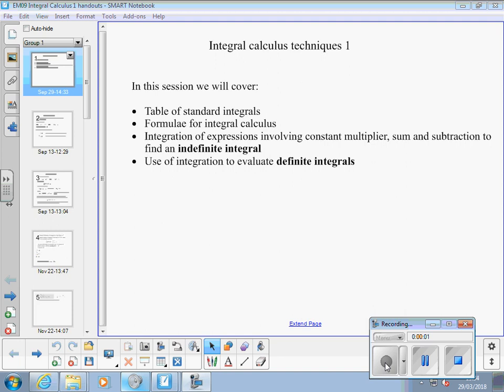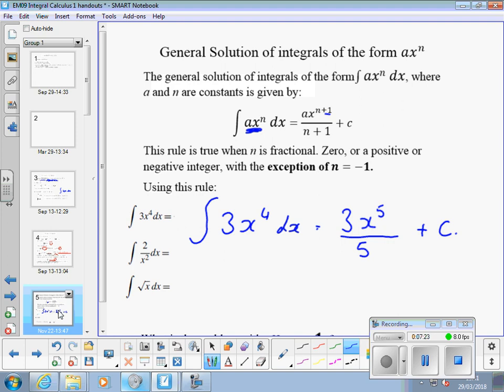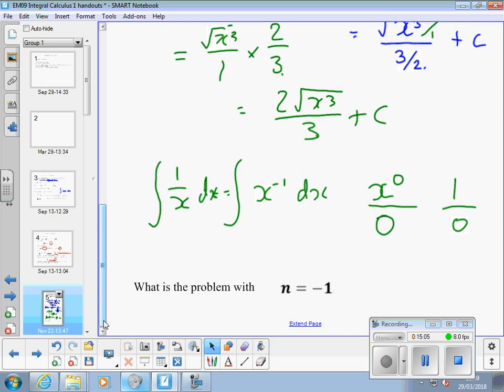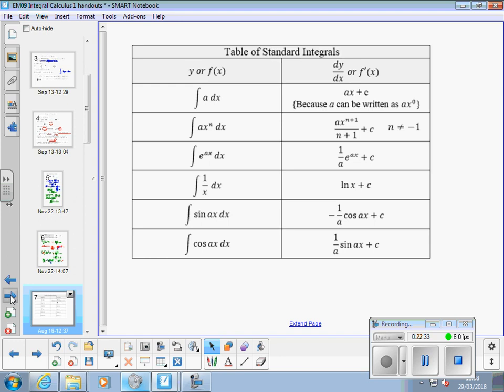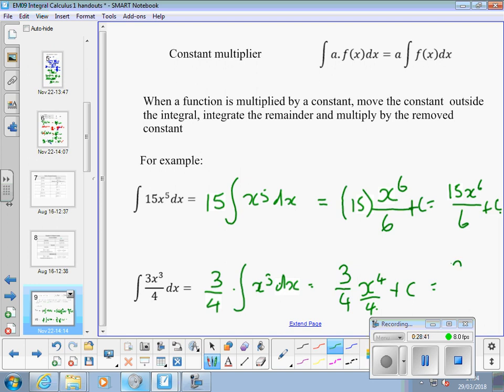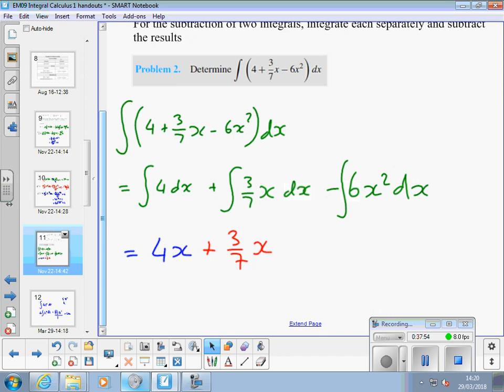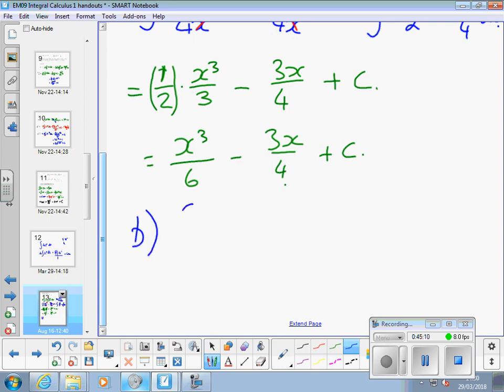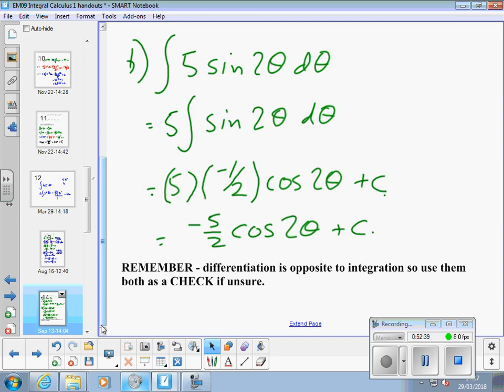29 March Intro to integral calculus part 1